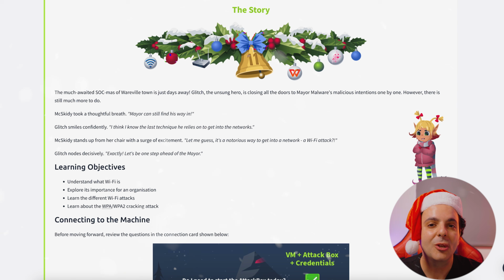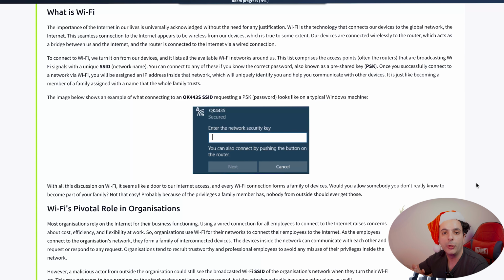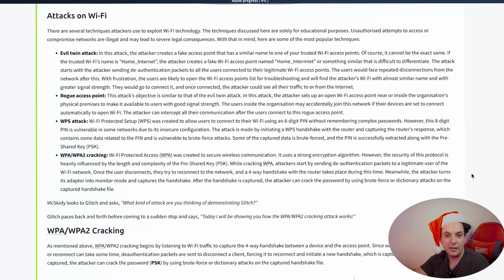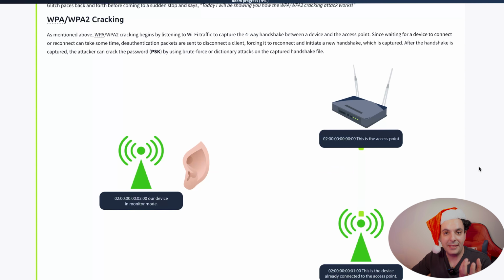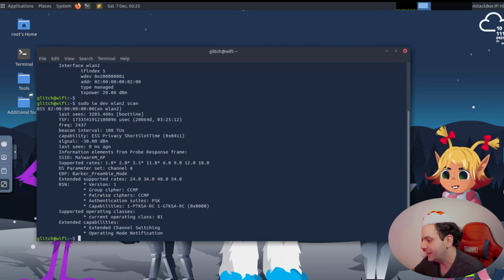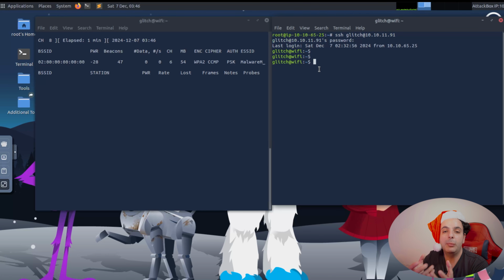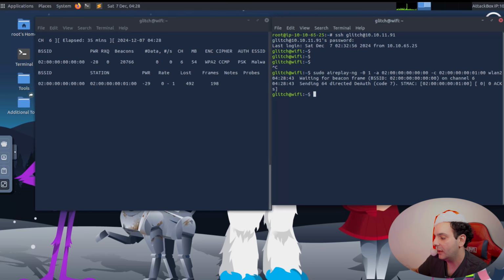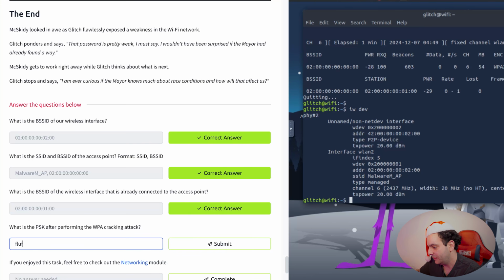Beginner WiFi Hacking Tutorial (TryHackMe Advent of Cyber Day 11)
Start a non-Technical Cyber Security Career! Get lifetime access to GRC Mastery Training Course

TimeStamps:
00:26 Storyline
01:08 Learning Objectives
01:28 Start AttackBox machine
01:53 WPA/WPA2 Theory
05:48 Lab
10:58 Answers